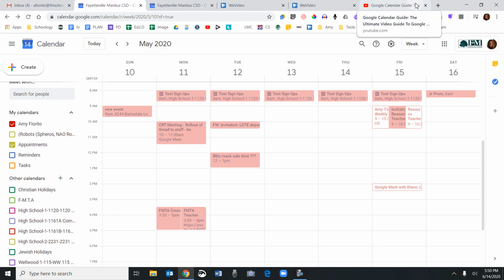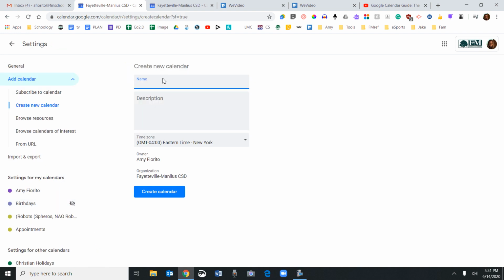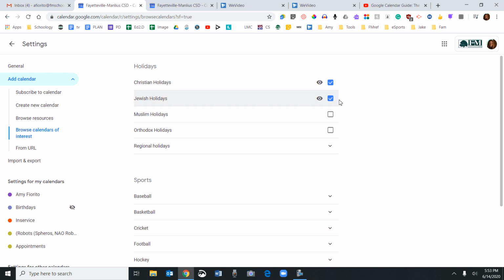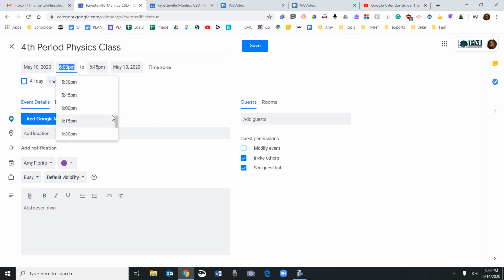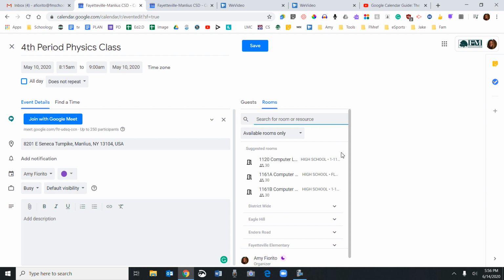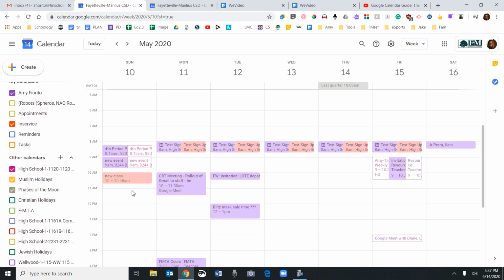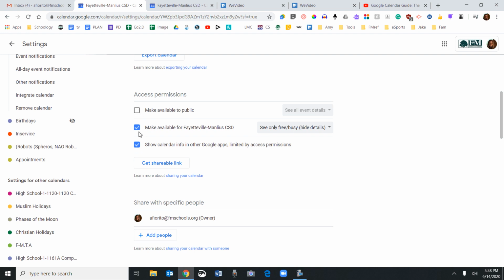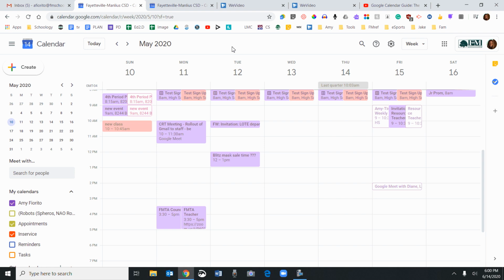Google Calendar Overview